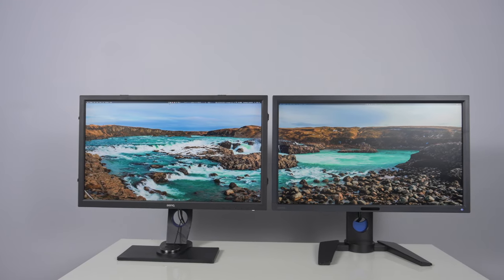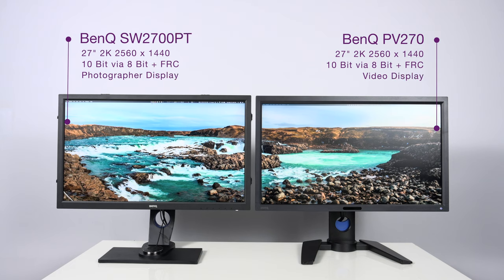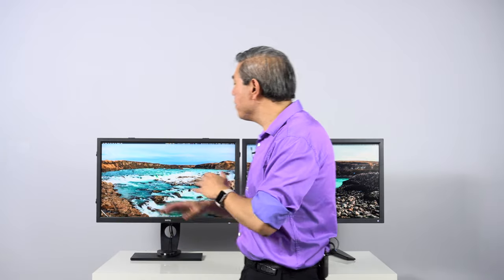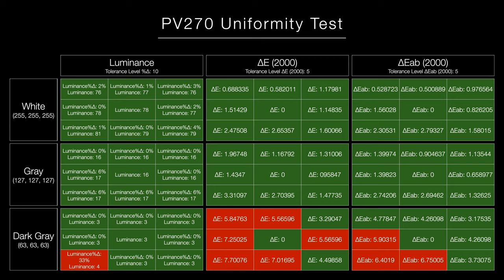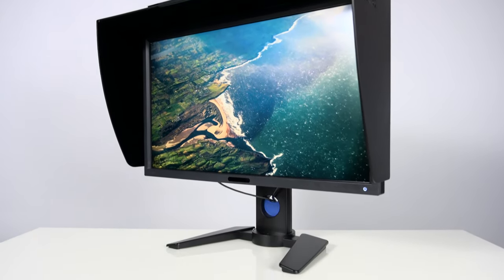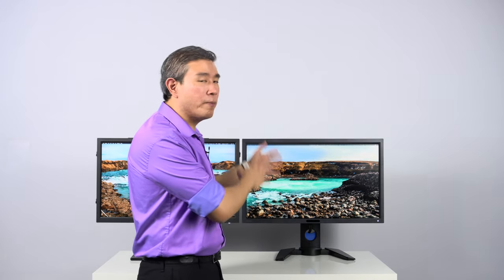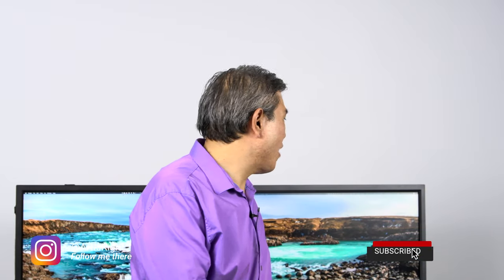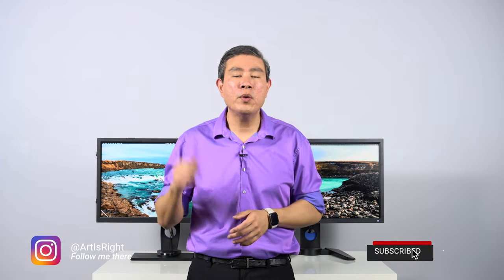BenQ SW2700PT vs PV270 | 2 - 27” Hardware Calibrated Display Compare!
This video will compare the best selling BenQ SW2700PT - 27” 2K Hardware Calibrated Display against the PV270 - 27” 2K Pro Video Display by BenQ. A quick note for US and North America viewers. PV270 is discontinued in the US, you may be able to get it used or refurbished by BenQ. Depending on where you are geographically in the world you may still be able to get the PV270 either new or refurbished and this video will compare these 2 models for you. At a glance they are both 27” 2K Hardware Calibrate Display so what are some of the differences?
1. Uniformity would be one of them with less backlight bleeding on the PV270
2. The both uses difference software by BenQ to calibrate, the SW uses Palette Master Element, while the PV uses BenQ Palette Master a software based on X-Rite i1Profiler.
3. There are some ergonomic and a few hardware differences as well. Watch this video to find out more.

TLDR: SW Designed Primary for Photography and with the later SW models, such as the SW270C or the SW321C this line now target both Photography and Video Work.
PV (Pro Video) is really designed with pro video work in mind along with a stricter delta e tolerance. As of now, most PV displays are discontinued.

Art Suwansang